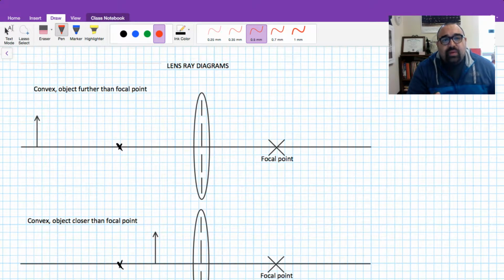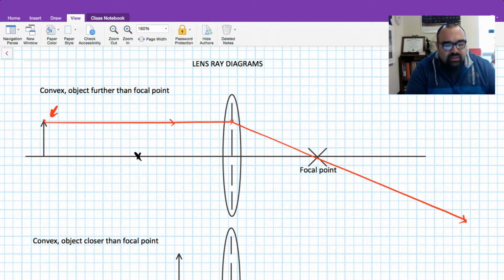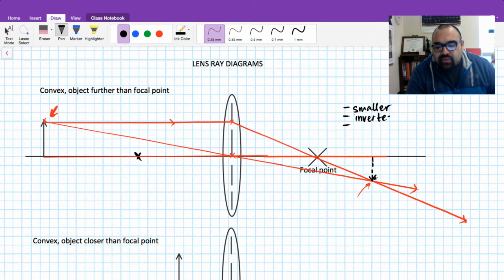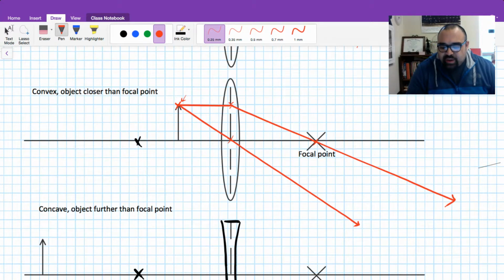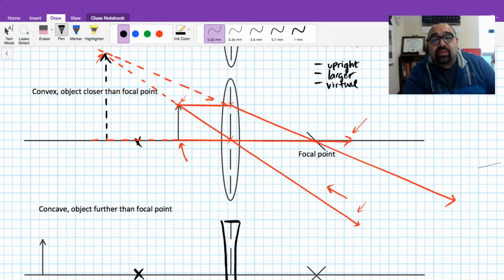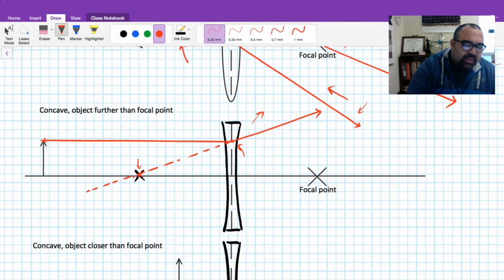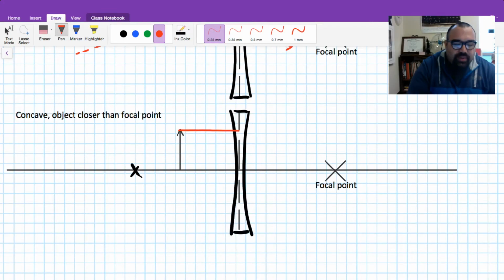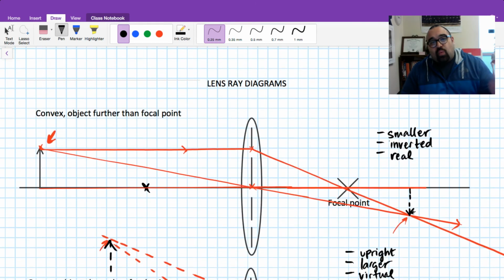Lens Ray Diagrams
Where does an image form using a convex or concave lens?  Is it virtual or real?  Further away or closer than the focal length?  Watch this video to learn!